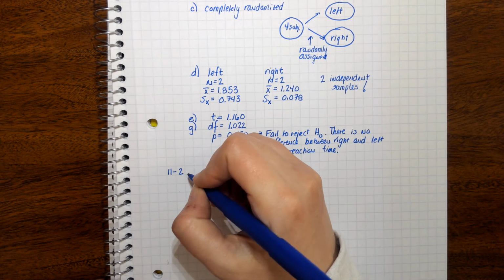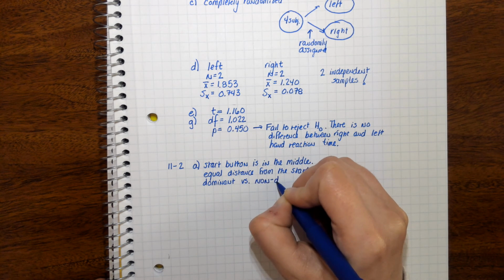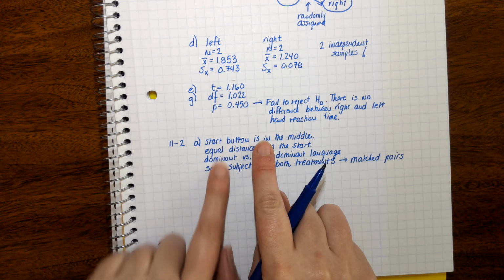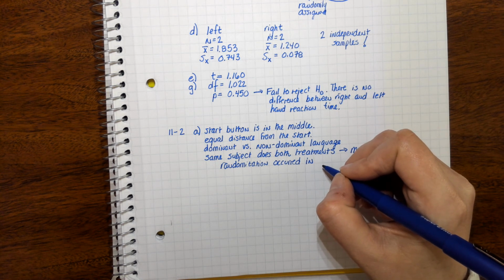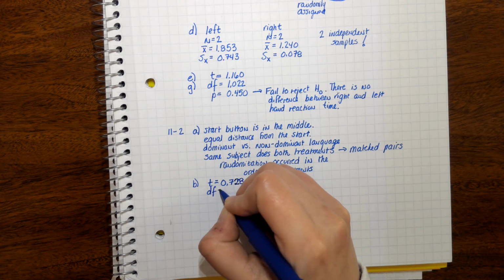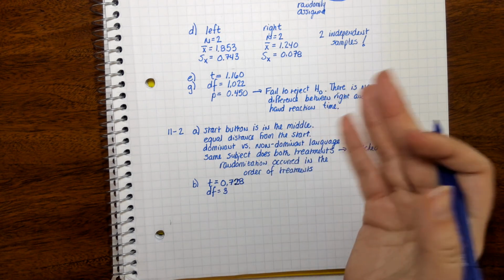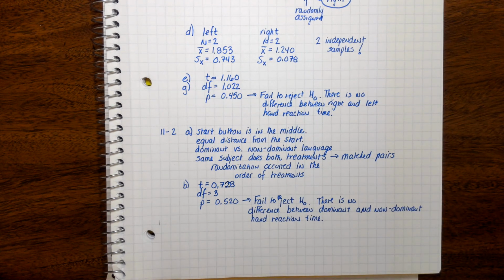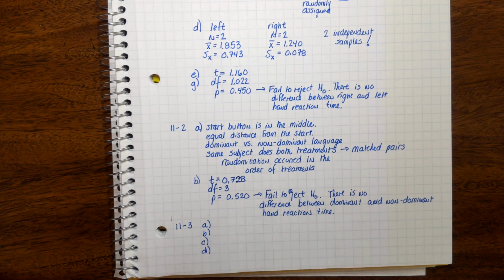APS 11-2 - 11-3